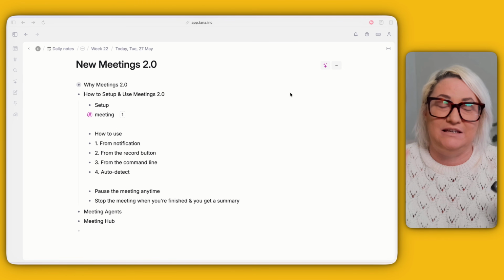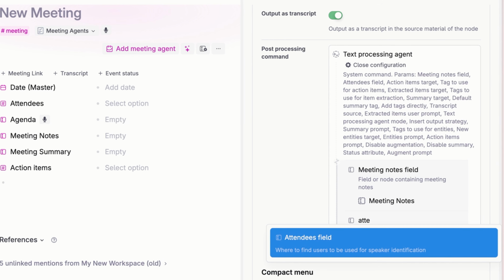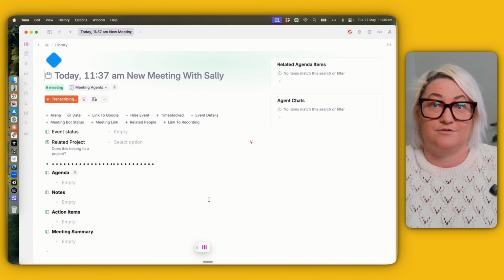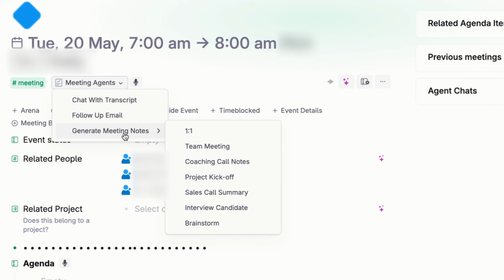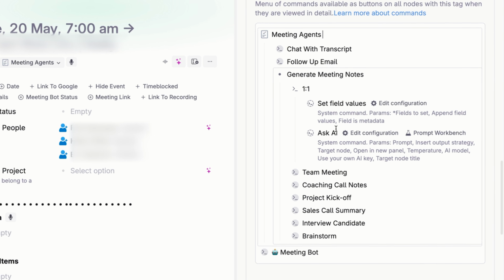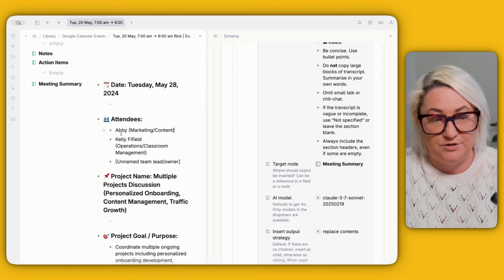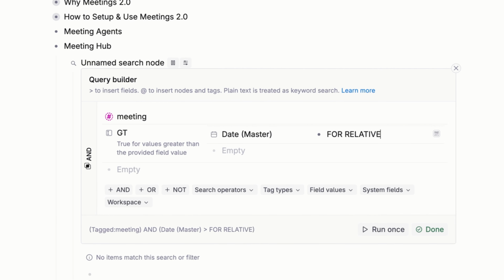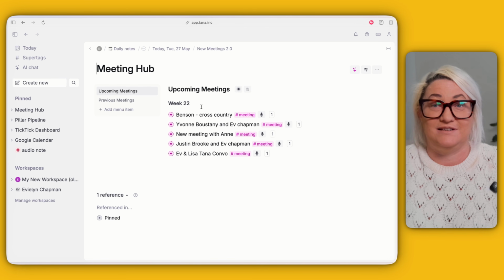Tana Just REVOLUTIONIZED Meeting Notes: How to Use This New Feature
Tired of juggling meeting tools that live outside your main workspace? Tana's new Meetings Notetaker just changed the game.

In this video, I show you how to turn Tana into your complete AI meeting hub without adding annoying bots to your calls. Record and transcribe ANY meeting (even Slack huddles!) directly in Tana - with all your notes, summaries and action items living exactly where you need them.

Here's what you'll learn:
- How to set up the new botless meetings feature (it takes literally 30 seconds)
- Creating personalized meeting templates that automatically transform transcripts into any type of meeting summary you need
- Building a simple meeting dashboard to easily navigate your past conversations

Whether you're doing 1:1s, team meetings, sales calls or coaching sessions - this system lets you capture everything AND turn it into exactly the format you need with one click.

Timestamps:
00:00 Introduction
03:18 - How to Set Up Meeting Notetaker
09:30 - Creating Custom Meeting Templates
15:46 - Building a Meeting Dashboard

/// Become A Tana Pro In 5 Minutes A Day!

/// Join Tana The Fast Track Course
Want to get up & running with Tana FAST and with no fuss. Join Tana Fast Track & skip the learning curve and endless Youtube tutorials